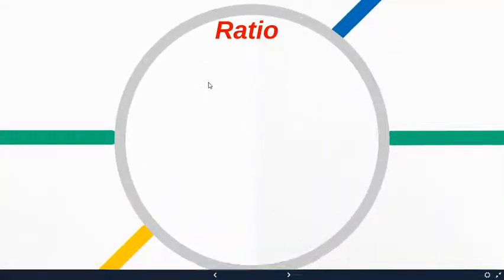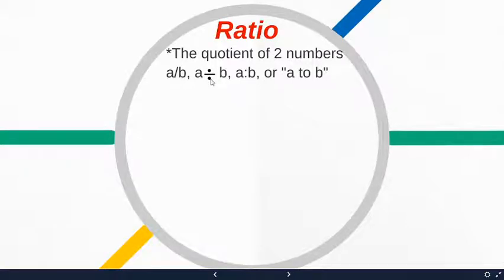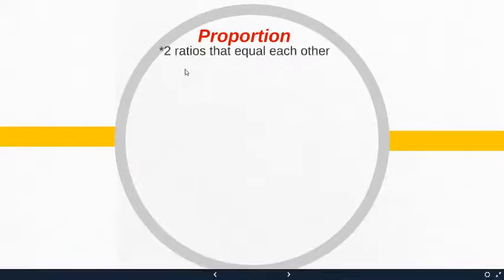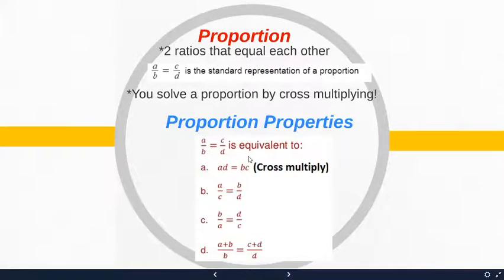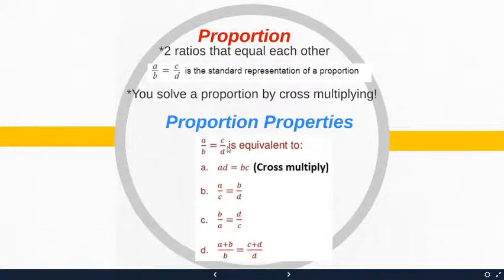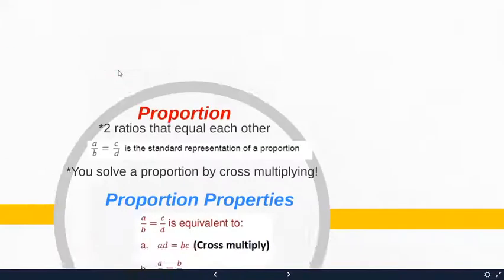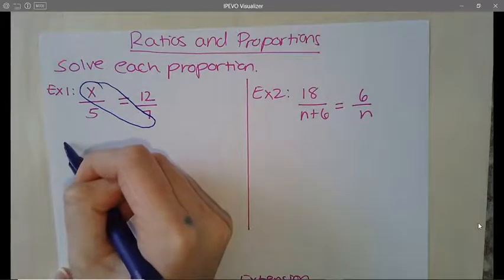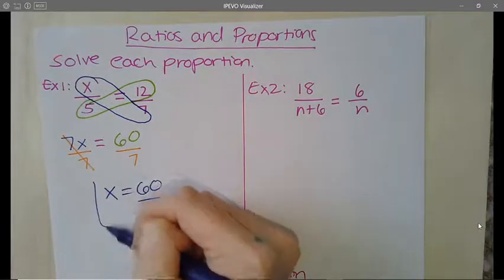Ratios and Proportions Ex 1